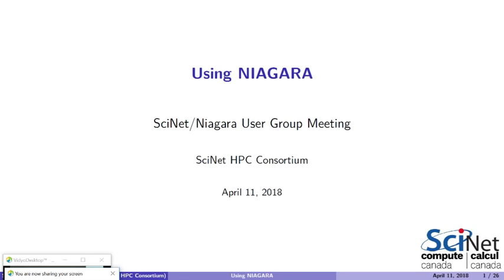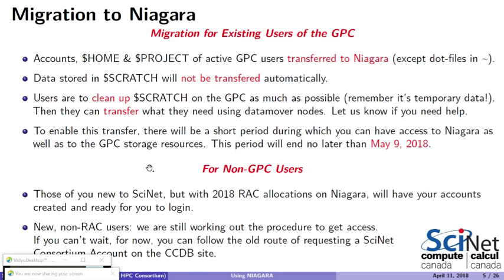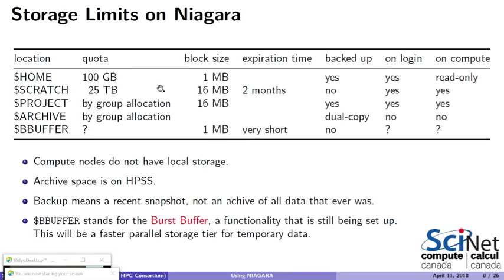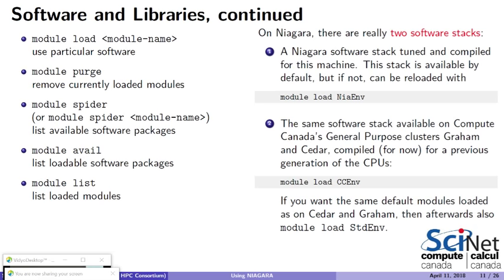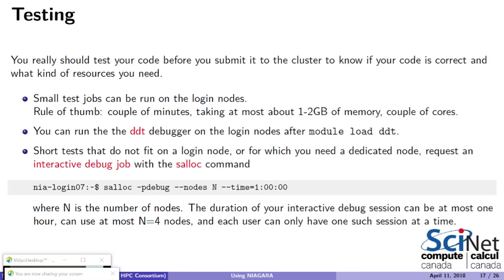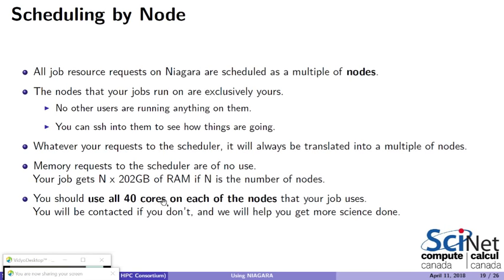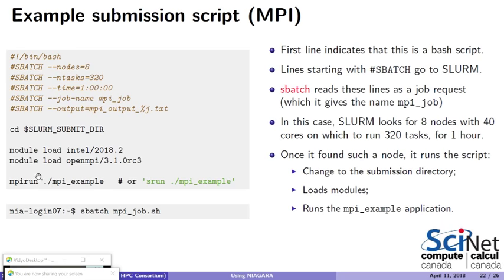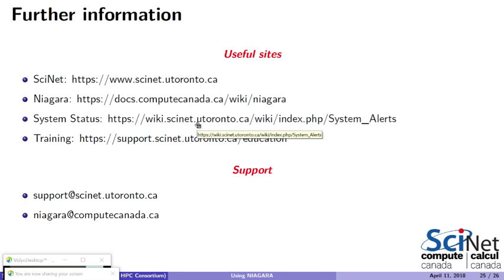Using the Niagara Supercomputer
How to log in, load software, compiler, and submit jobs on Canada's latest and greatest supercomputer Niagara.